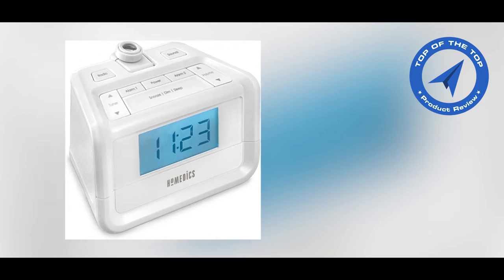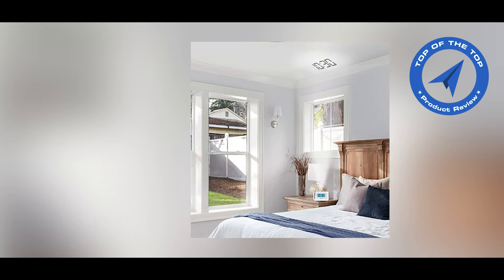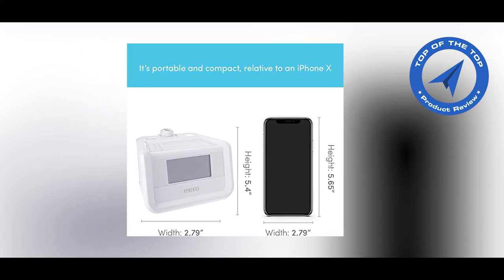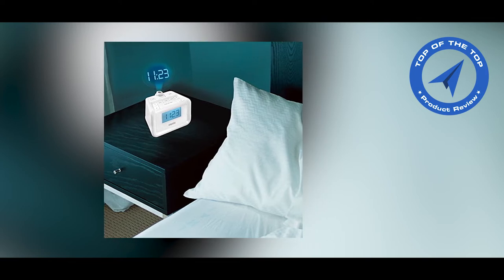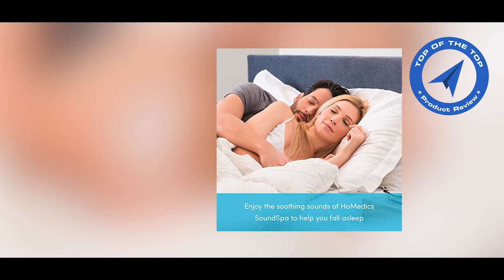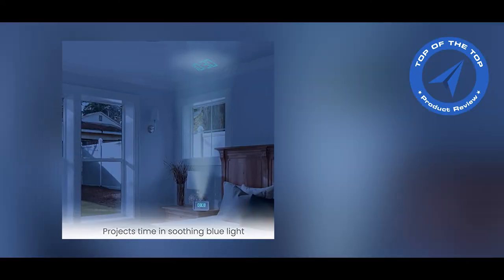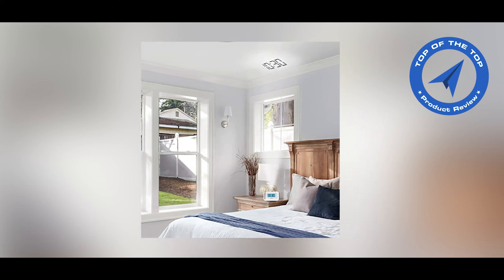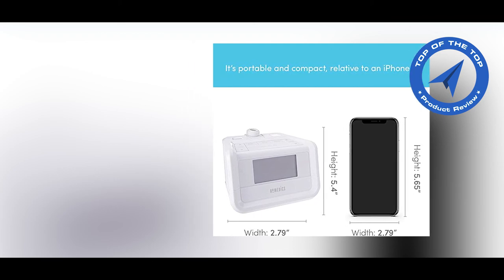Amazon Update !! HoMedics SoundSpa Dual Alarm Digital FM Clock Radio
Configuration :

Style - Digital
Brand - Homedics
Material - Plastic, Metal
Color - White Silver
Power Source - Corded Electric
Theme - Nature
Display Type - Digital
Mounting Type - Ceiling Mount
Operation Mode - Electrical

About this item:

1. 2 IN 1 ALARM CLOCK & WHITE NOISE MACHINE: This clock doubles as a Digital FM Clock Radio as well as a White Noise Sound Machine. Choose to wake up from your favorite radio station, peaceful nature sounds or a beep tone. Set two different alarms for you and your partner!
2. LED TIME PROJECTION: This Clock Radio projects the time in a soothing blue light. It features a swivel projector that can tilt to your desired level. Don’t want the LED light projector? No problem! You can choose to turn the projector on/off.
3. 8 PEACEFUL NATURE SOUNDS: Choose from 8 digitally recorded relaxing sounds: Ocean, White Noise, Brook, Rainforest, Thunder, Rain, Fan, Campfire. The SoundSpa's sounds are designed to mimic the natural environment to provide the most relaxing sleep experience possible
4. AUTOMATIC TIME SET & DST ADJUSTMENT: The HoMedics Time Projection Radio automatically adjusts to Daylight Savings Time. It features an advanced automatic time setting technology that automatically displays the correct time and date!
5. WHAT’S INCLUDED: One HoMedics SoundSpa Digital FM Clock Radio. One wall outlet adapter. One 30-day money back guarantee